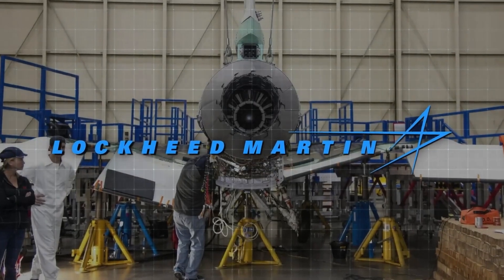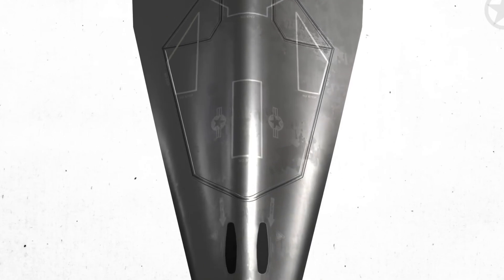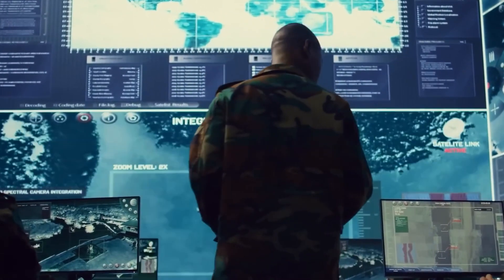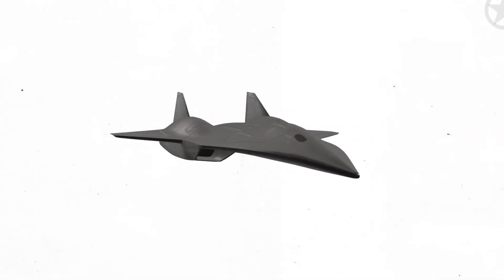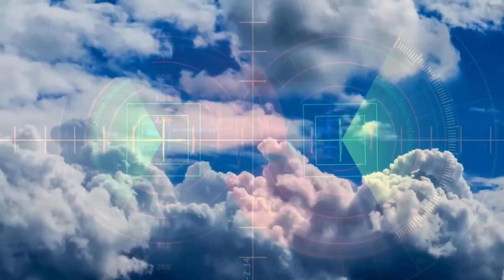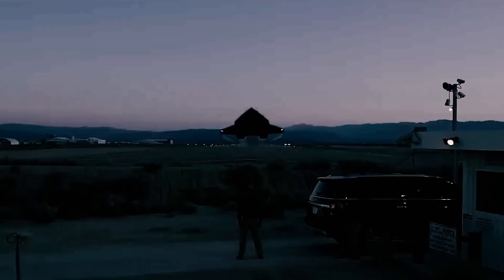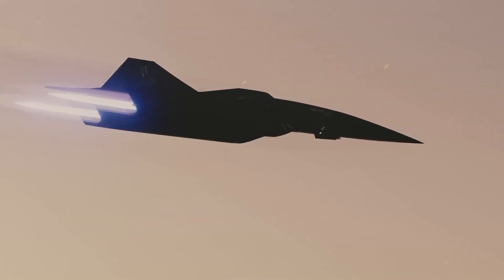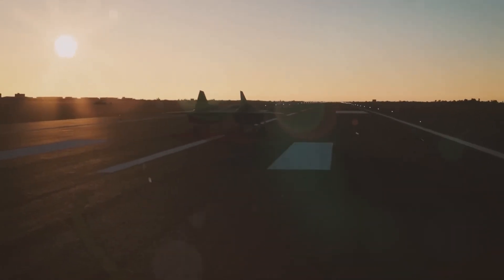Could the SR-72 Be the World’s Most Dangerous Fighter?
The SR-72 Dark Star isn’t just a futuristic concept; it’s the hypersonic fighter that could redefine the future of air combat. With speeds exceeding Mach 6, this aircraft is faster than any fighter jet in existence, enabling it to penetrate enemy defenses and strike with precision before anyone has time to react. Featuring cutting-edge hybrid propulsion, AI-driven missions, and next-gen stealth technology, the SR-72 is designed for both reconnaissance and precision strikes. In this video, we dive into its advanced features, from hypersonic speeds to experimental directed energy weapons, and explore how this incredible machine might be the most dangerous fighter the world has ever seen.